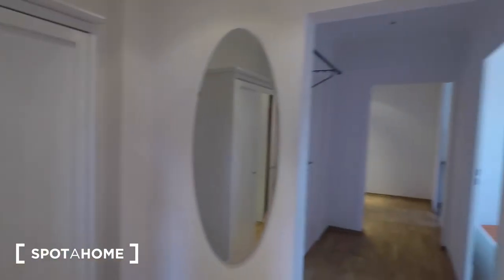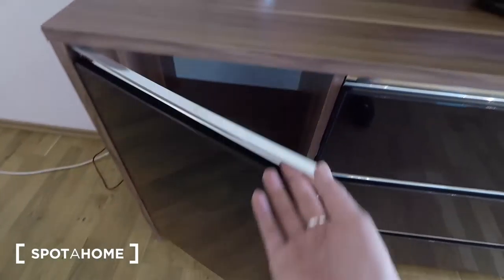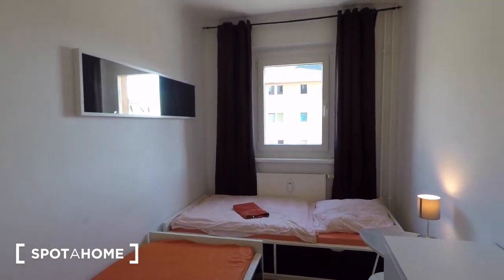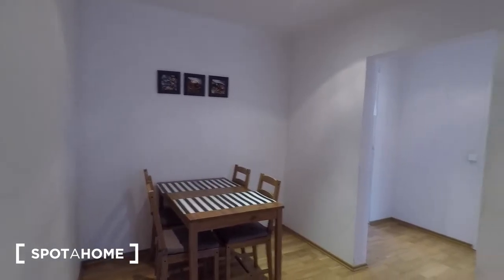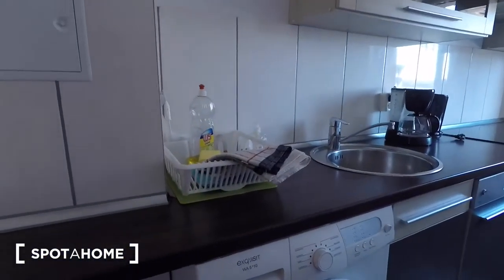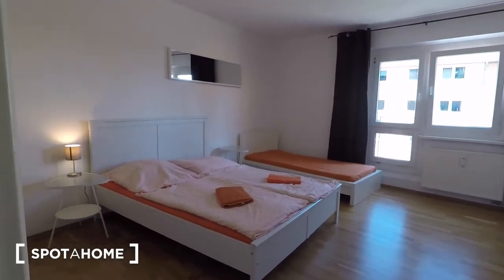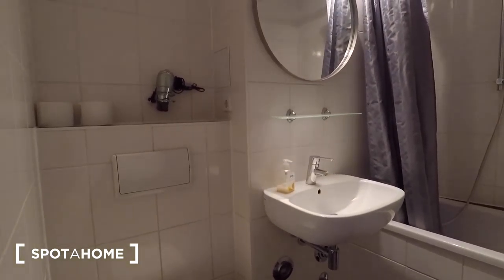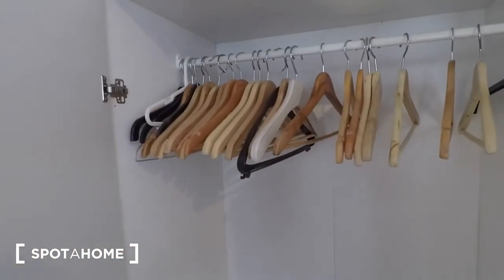Sophisticated 3-bedroom apartment with dishwasher for rent in... - Spotahome (ref 125528)